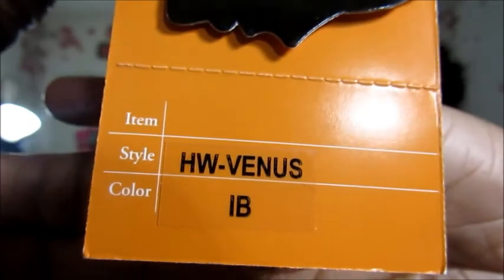Wig Review: ROMA LEE SYNTHETIC HAIR HALF WIG VENUS